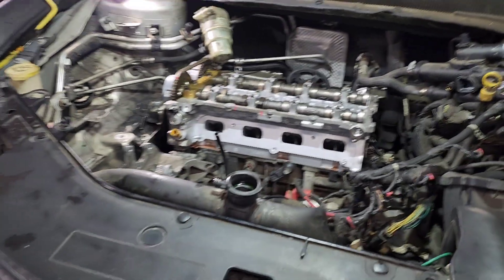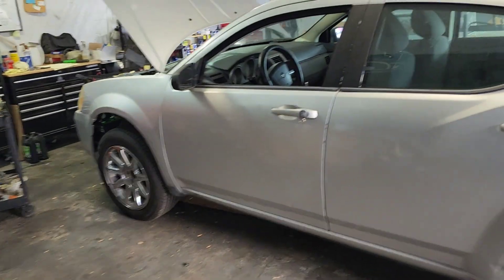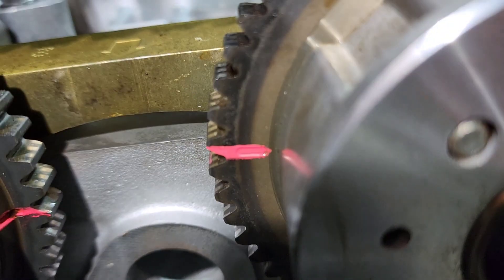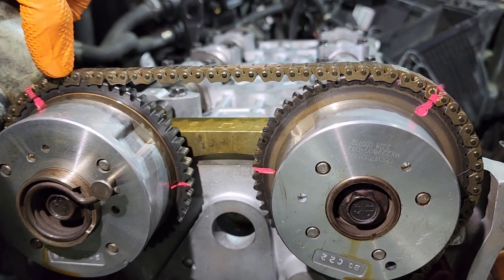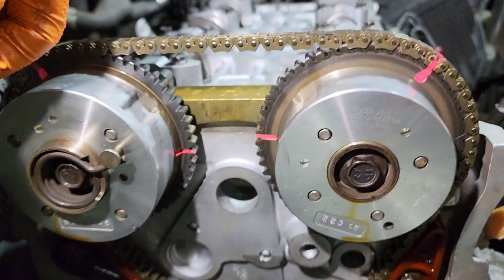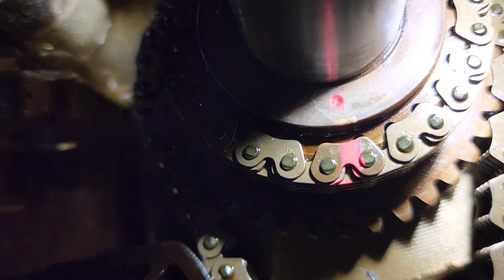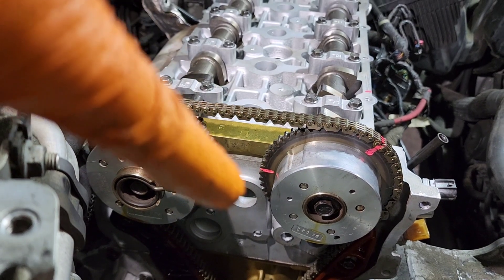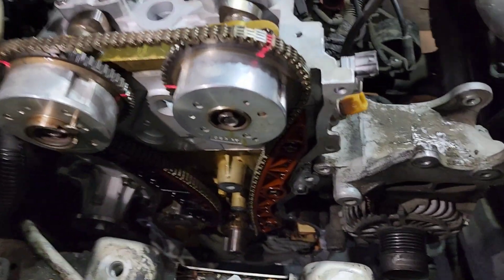2.4 chrysler dodge avenger timing marks (2.4 timing chain marks)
setting up the timing marks on the 2.4 dodge  avenger
and how i make sure the timing is right nd we have compression

safety eyeglasses